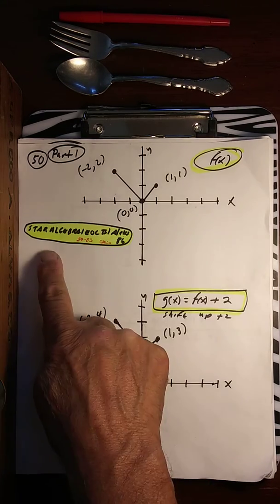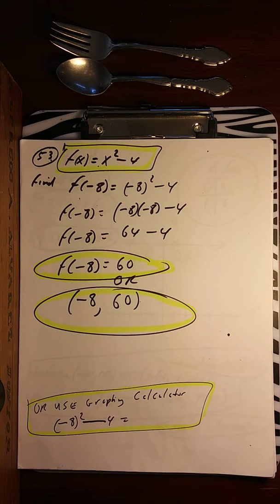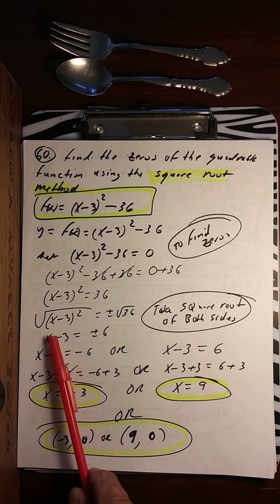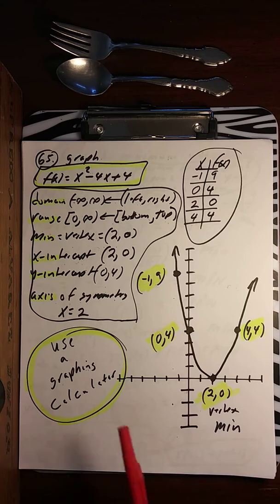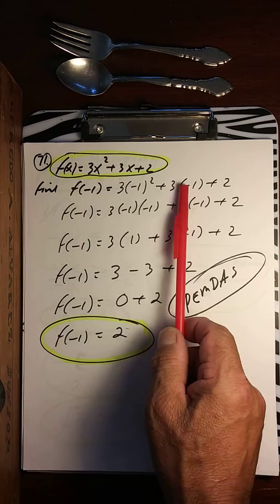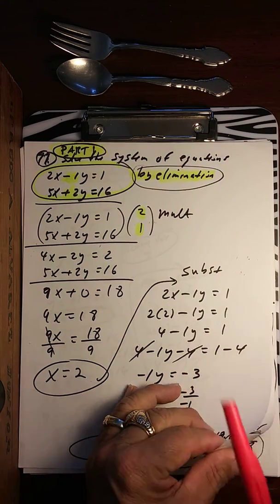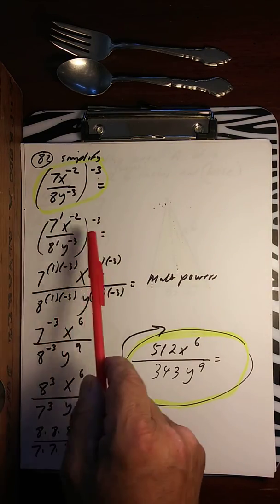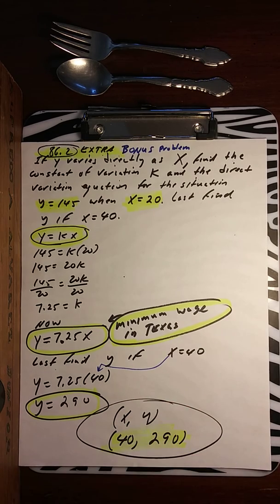Part 2 Algebra one star 86